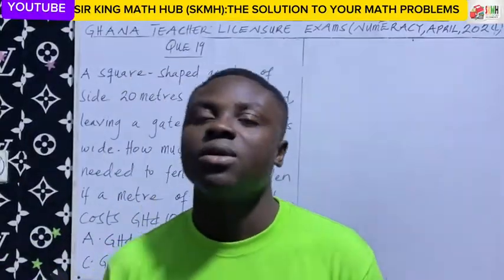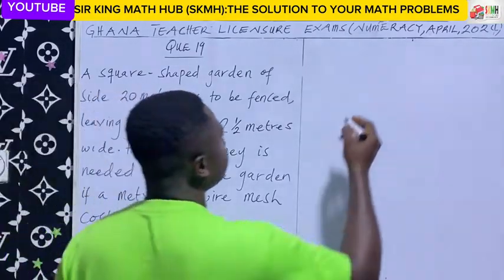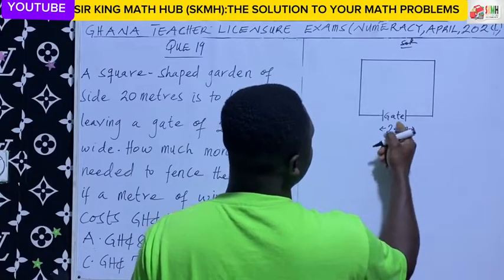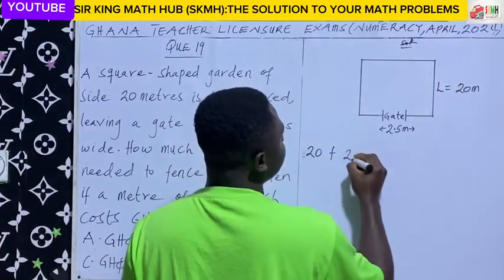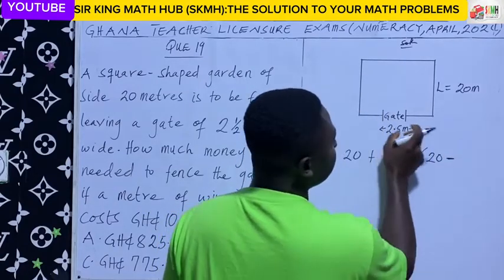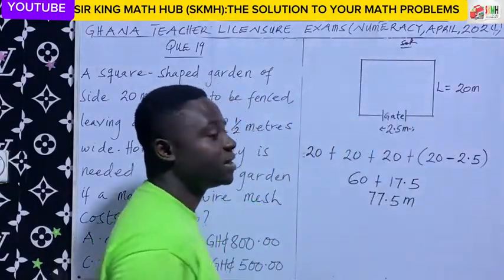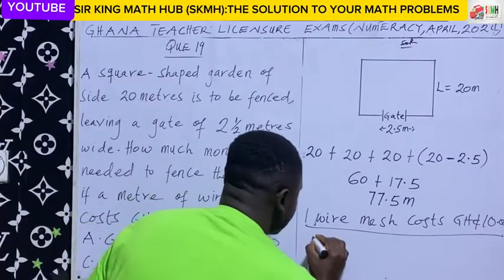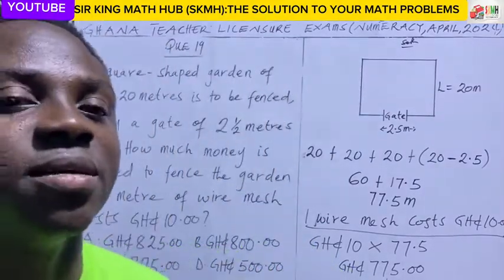NTC|| GHANA TEACHER LICENSURE EXAMS ( NUMERACY, APRIL 2024 )- QUE 19